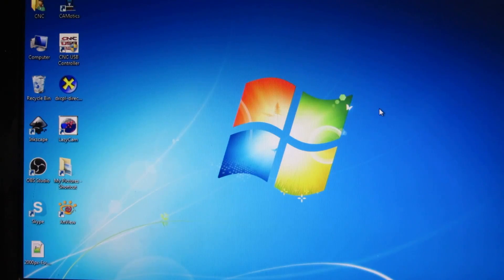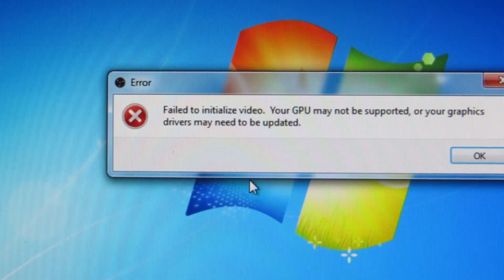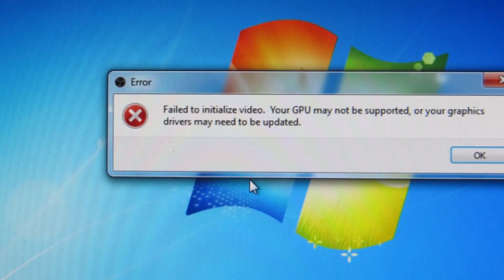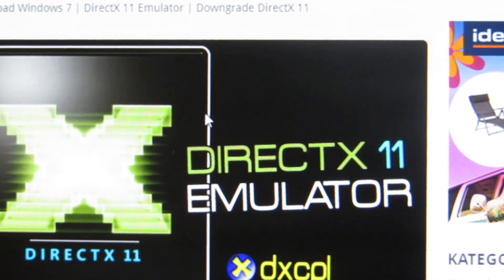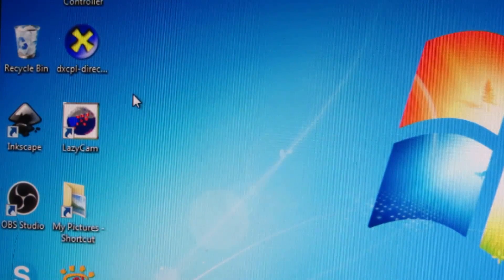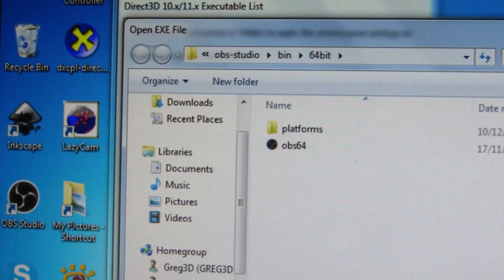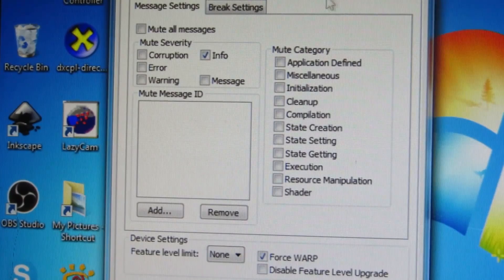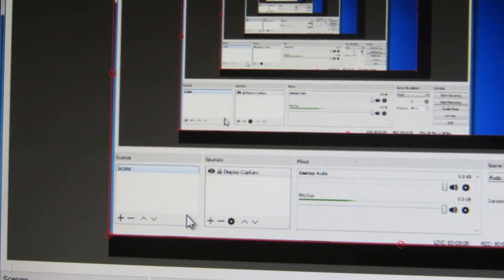OBS Failed to initialize video DirectX 11 Emulation Fixes Problem Tutorial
When trying to run the latest OBS Studio Screen capture or any other application you see the message "Failed to initialize video".
The problem is most likely that the graphics hardware can only support DirectX 10. Rather than fitting new graphics board simply install this DirectX 11 emulator and it's fixed!